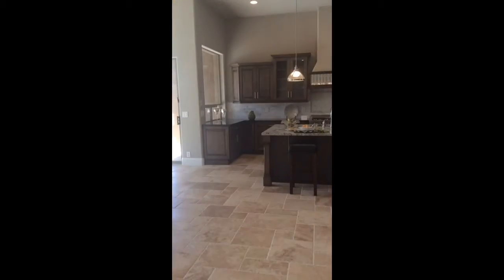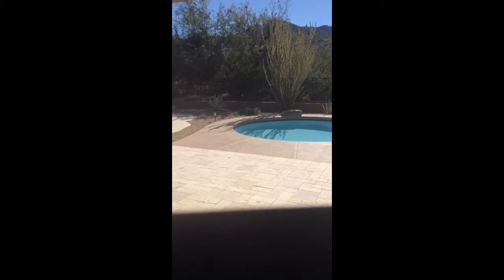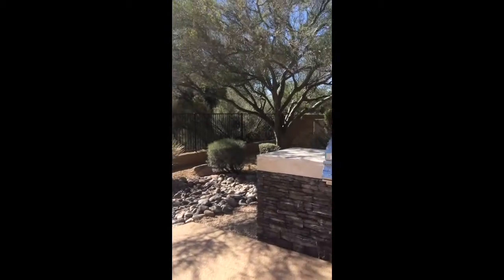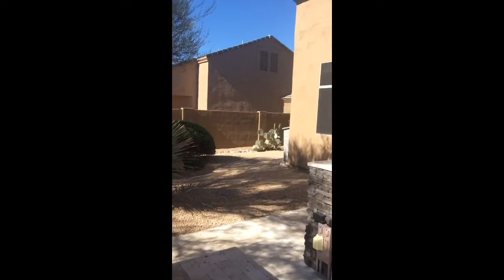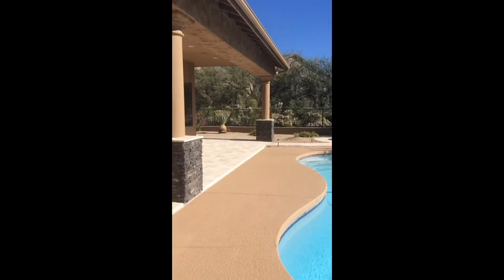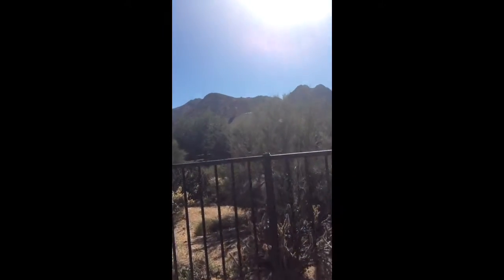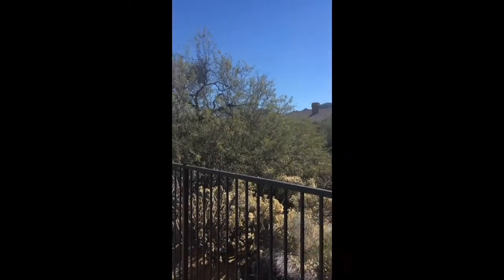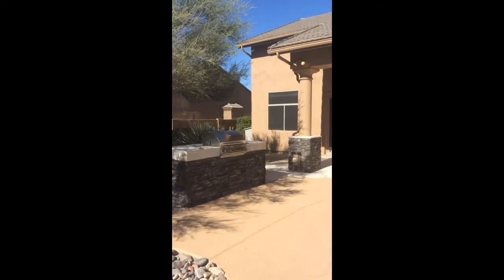Desert Vista Backyard